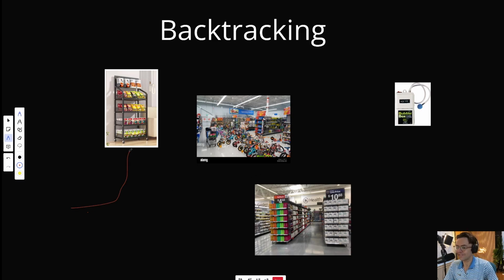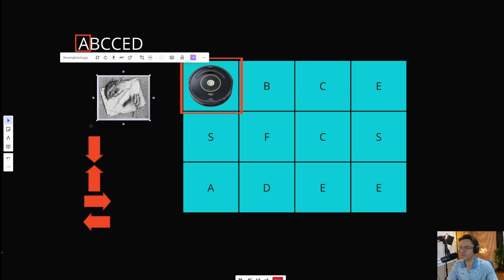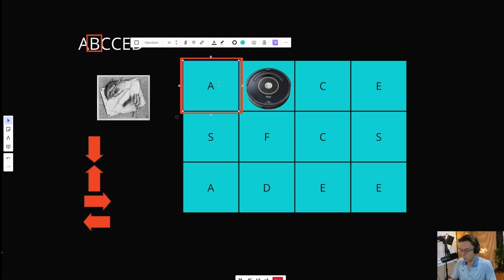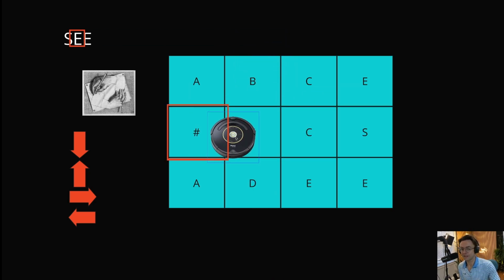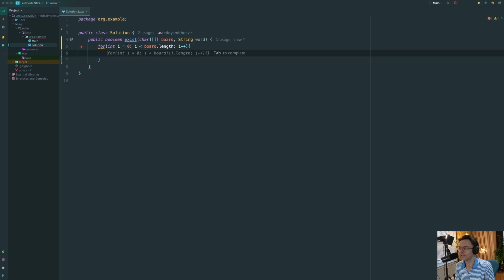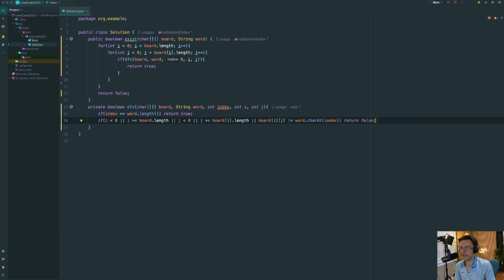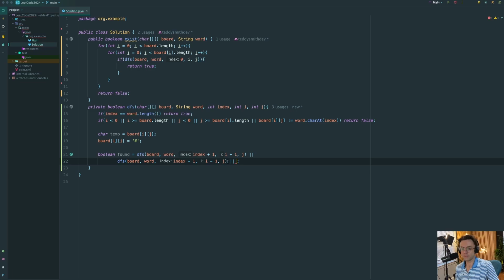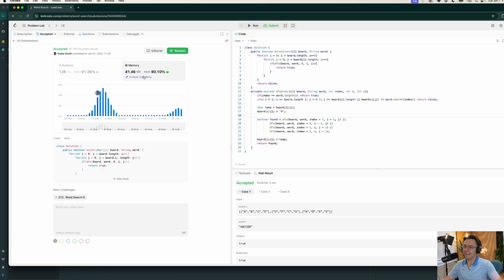Word Search - 79. LeetCode - Java